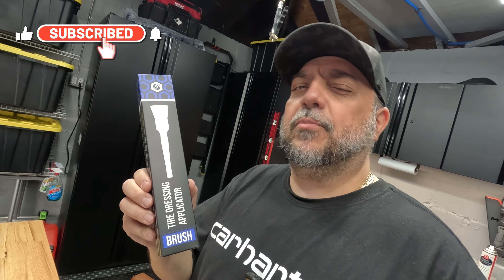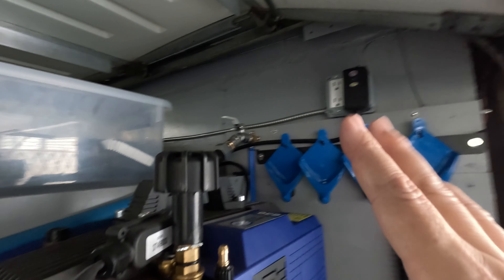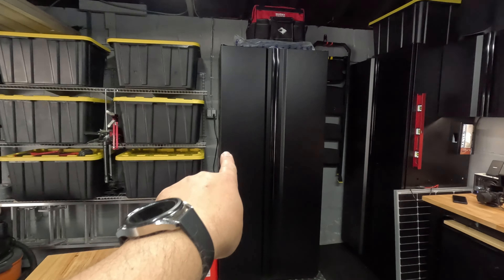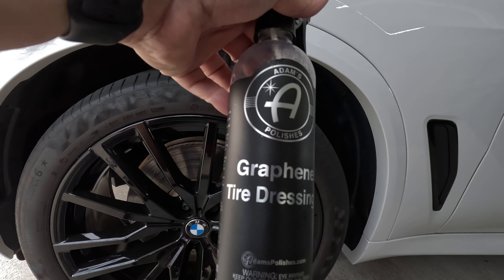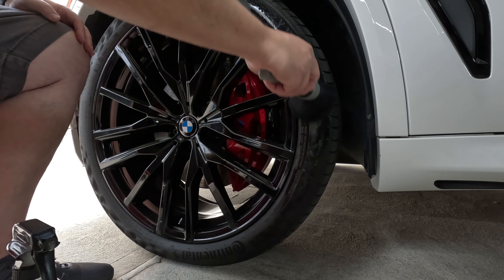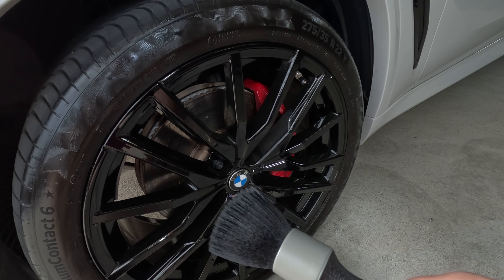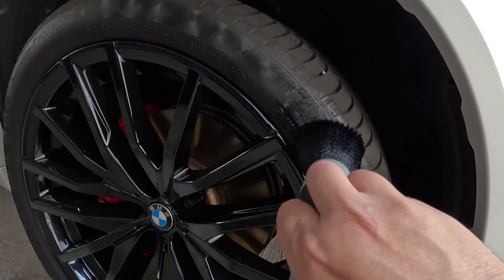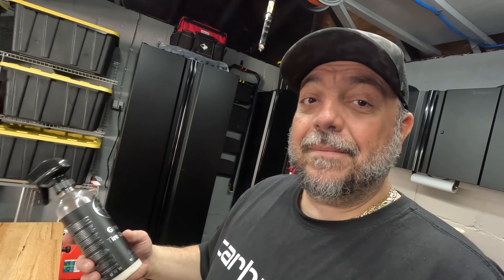Obsessed Garage Tire Dressing Brush vs. RaceGlaze Detailing Brush XL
Adam's Graphene Tire Dressing

Stubby attachment for ego blower
Ryobi pressure washer surface cleaner
SS Garden hose quick connects
3M Double sided tape